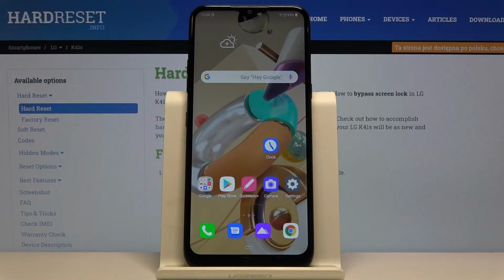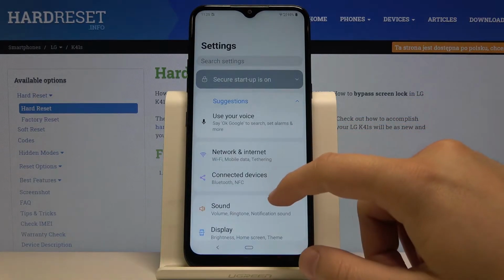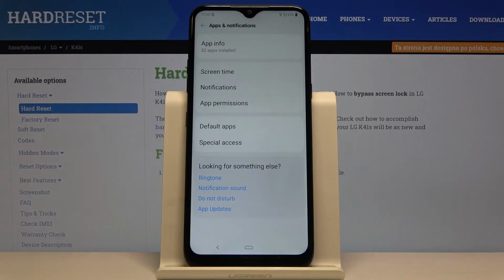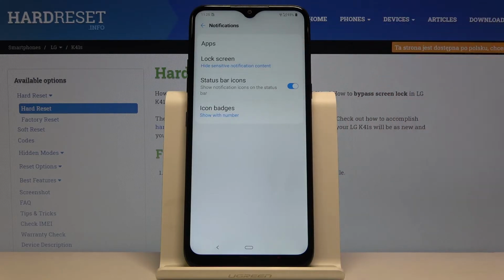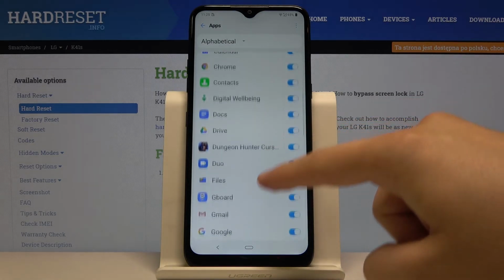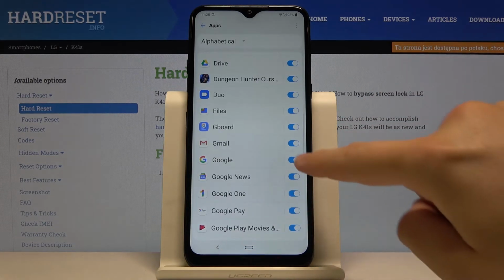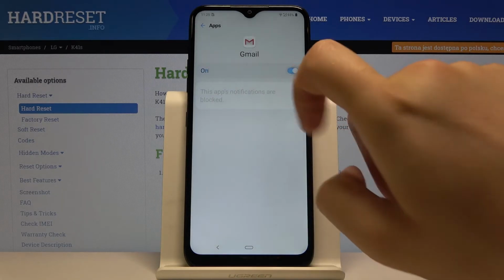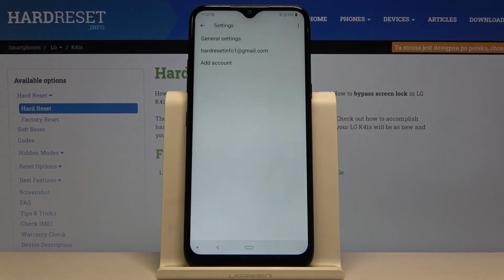How to Enter Notification Settings on LG K41s - Manage Notifications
If you have installed some app that's a bit too persistent in delivering pointless notification witch you might not care about, then there is a way to mute this app and prevent it from continuously delivering spam notification along with removing notification from any other application or service you might wish to not receive them from. In this tutorial, we will guide you through this particular process, along with showing you where you can find all the applications that you might want to mute to your heart's content.

How to Manage Notifications on LG K41s? How to Turn On Notifications on LG K41s? How to Enable Apps Notifications on LG K41s? How to Deactivate Alerts on  LG K41s? How to Disable Messages from Apps in LG K41s? How to Change Notification Settings in LG K41s? How to find Notifications Settings in LG K41s? How to Turn Off Notifications on LG K41s? How to Deactivate Apps Notifications on LG K41s? How to Switch Off Alerts on  LG K41s? How to Block Messages from Apps in LG K41s?